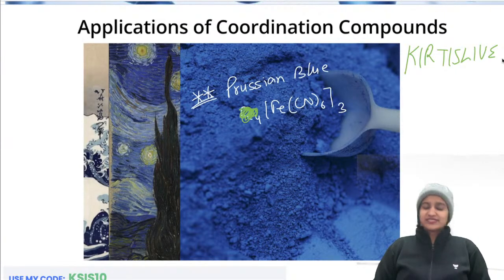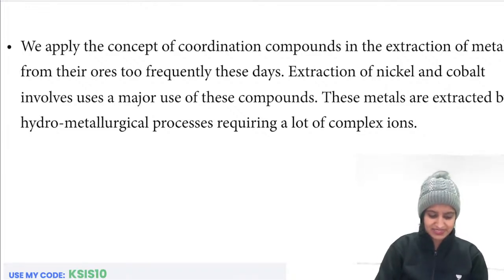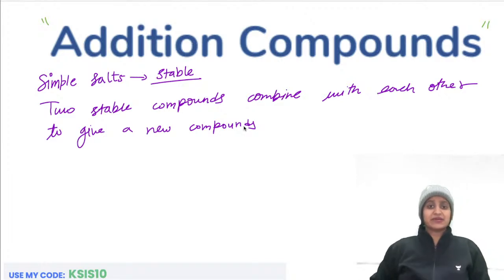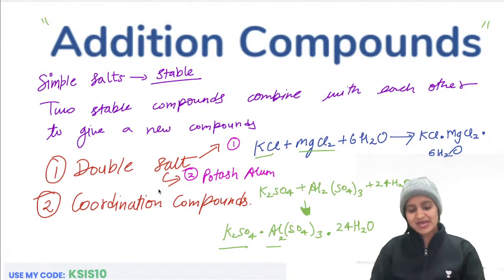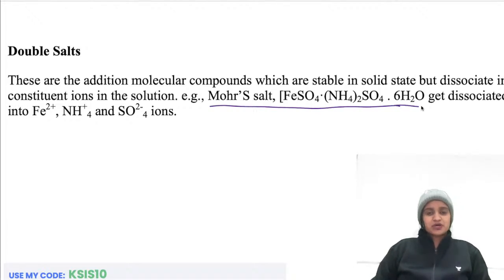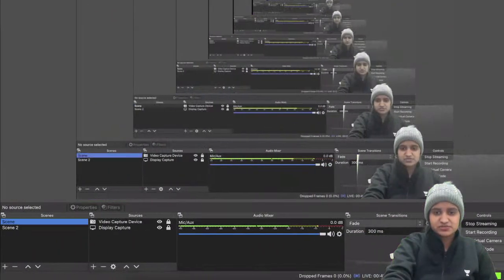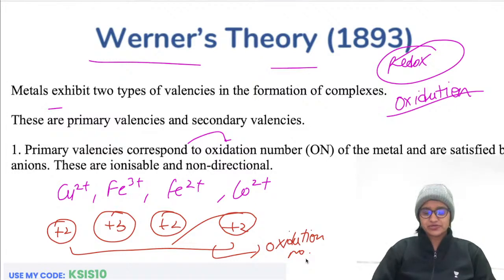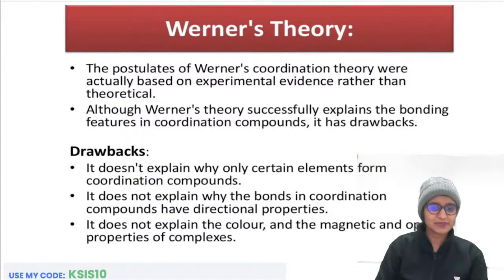Coordination Compounds | L1 | ISC Class 12 Chemistry | Kirti Sharma | Unacademy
In this video, Kirti Sharma, your Chemistry educator will shed some light on Coordination Compounds | L1 | ISC Class 12 Chemistry on the ISCE and ISC YouTube channel. Unacademy aims at paving a strong foundation for students.

About Educator – English Educator On Unacademy | B.A. Psychology | 5 Years Of Teaching Experience | Mentored 10000+ Students Across The Globe

1. Learn from your favorite educators
2. Dedicated Doubt solving sessions
3. One Subscription, Unlimited Access to Live Online Classes and Videos
4. Real-time interaction with best-in-class educators
5. You can ask doubts in live online classes
6. Download the videos & watch offline